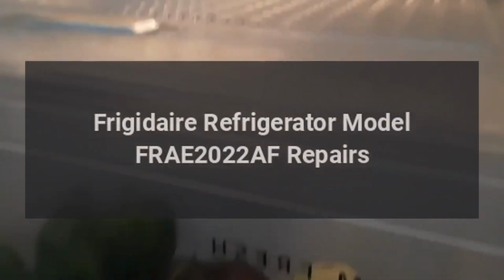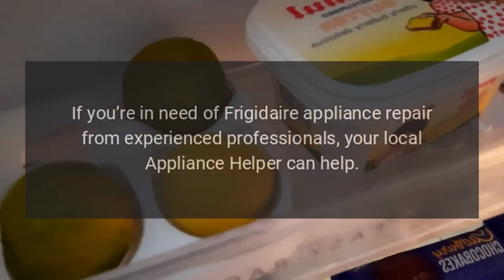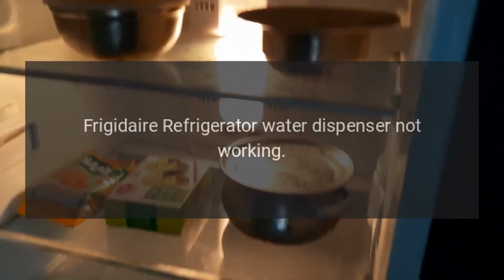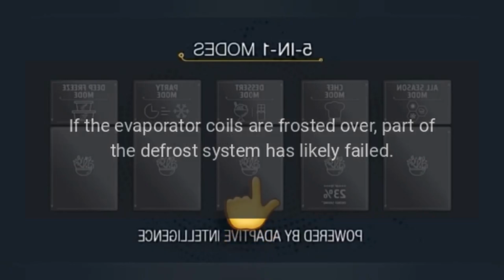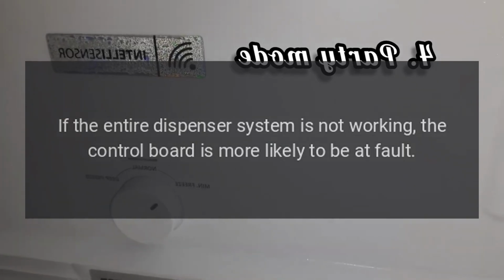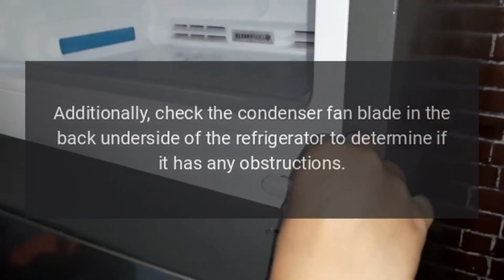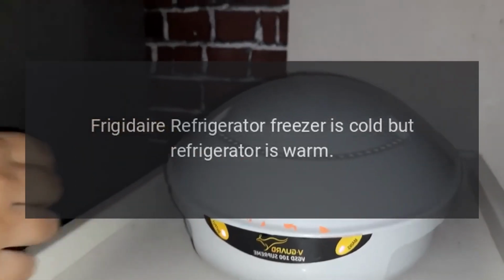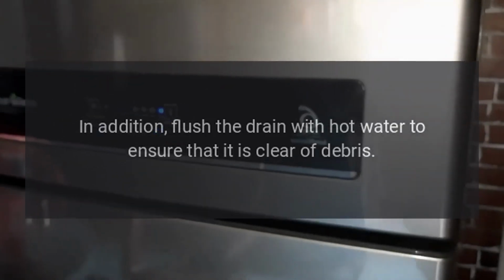Frigidaire Refrigerator Model FRAE2022AF Repairs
This Frigidaire 20 cubic foot single-door refrigerator prevents warm spots and unwanted freezing and ensures a consistent temperature throughout with the EvenTemp cooling system